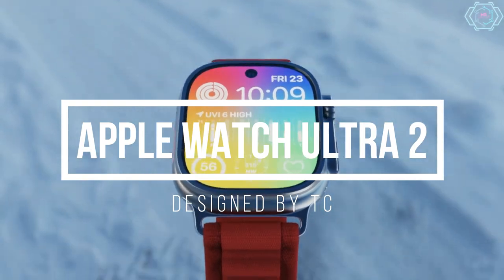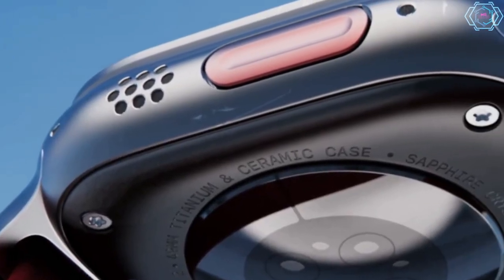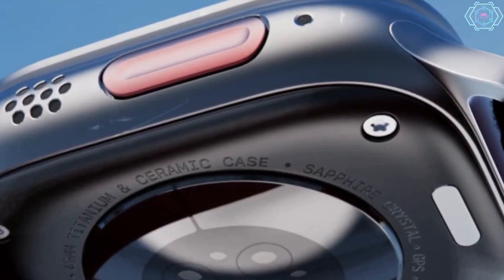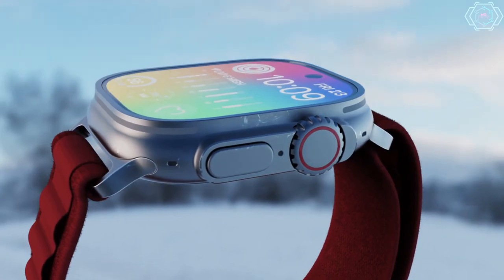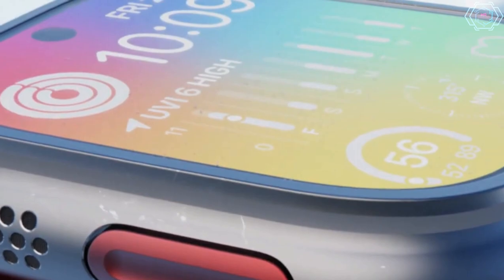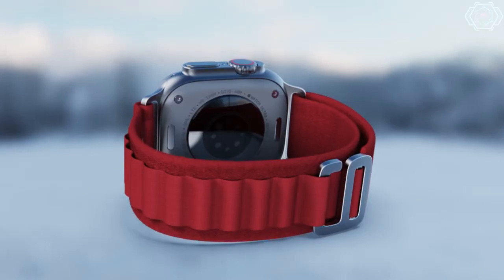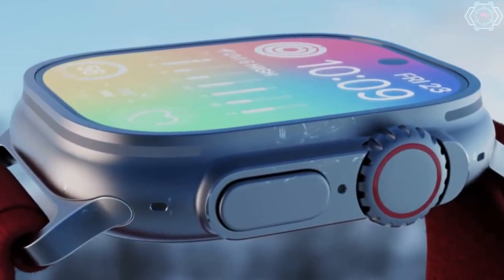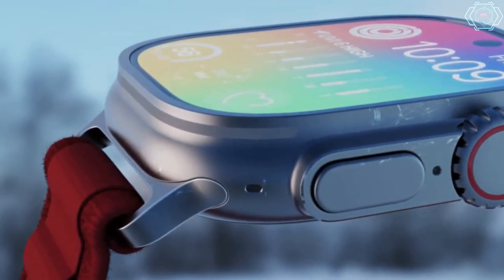Apple Watch Ultra 2 - Trailer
Introducing the Apple Watch Ultra 2, the next generation of smartwatches that takes wearable technology to new heights. With its advanced features, sleek design, and seamless integration with your Apple ecosystem, the Apple Watch Ultra 2 is a must-have companion for your active lifestyle.

Experience the future of fitness and health tracking with the Apple Watch Ultra 2. Equipped with advanced sensors, it accurately measures your heart rate, tracks your workouts, monitors your sleep patterns, and even provides personalized coaching to help you achieve your fitness goals. Stay motivated, stay active, and stay on top of your health with the Apple Watch Ultra 2.

Receive notifications, answer calls, send messages, and access your favorite apps right from your wrist.

Featuring a stunning display, the Apple Watch Ultra 2 brings your notifications, messages, and apps to life with vibrant colors and sharp details. Whether you're checking your calendar, reading emails, or navigating through maps, everything is easily accessible at a glance.

With its durable and sleek design, the Apple Watch Ultra 2 is built to withstand your active lifestyle. The high-quality materials and water resistance ensure that it can keep up with your workouts, outdoor adventures, and everyday activities. Wear it confidently wherever you go.

Enhance your style with a wide range of interchangeable bands and customizable watch faces. The Apple Watch Ultra 2 allows you to express your personal style and match your watch to any occasion. From professional settings to casual outings, find the perfect look that complements your individuality.